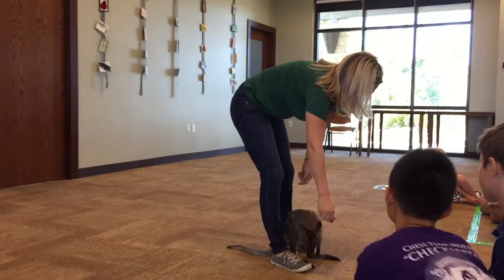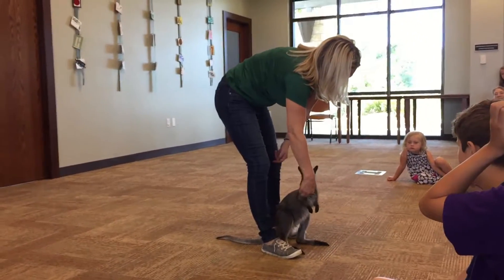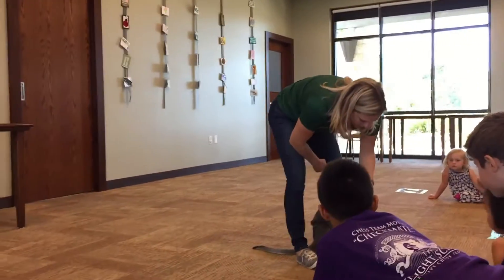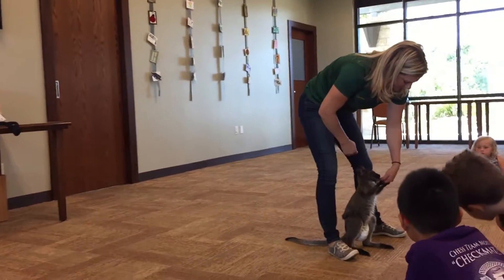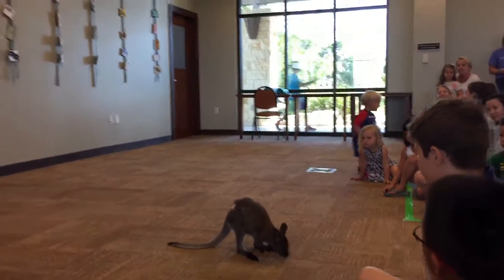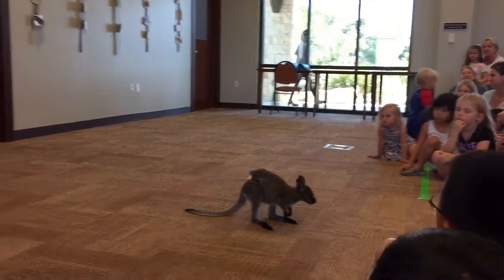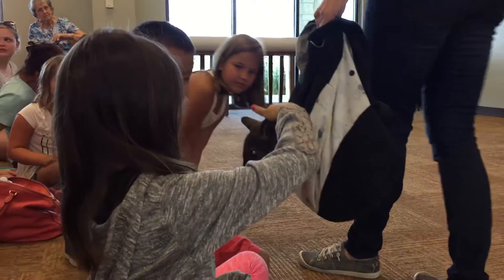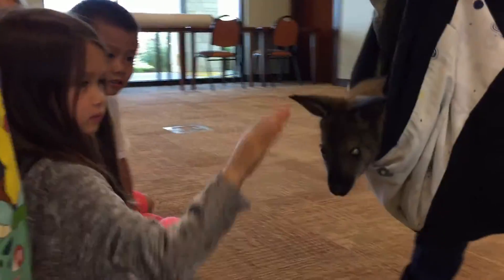Baby Kangaroo for Kids (HD)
This was a cute baby kangaroo.  She was still wearing a diaper.  All the kids had a chance to pet her!